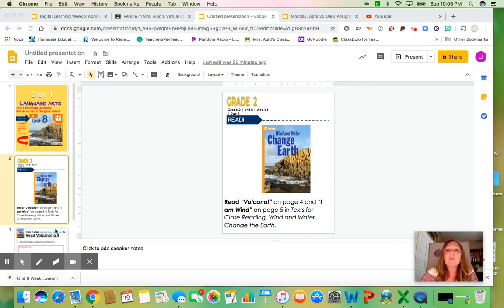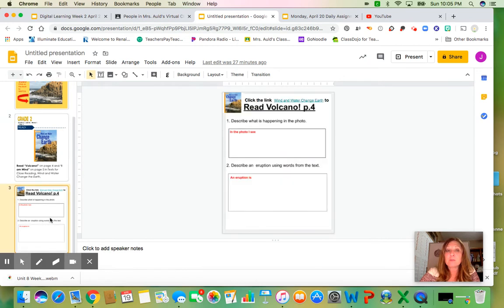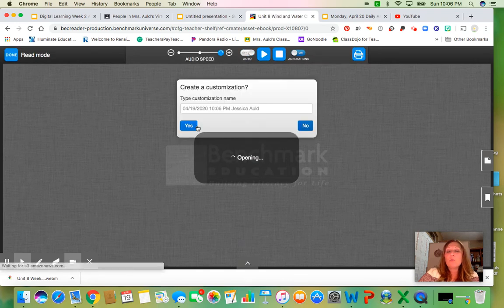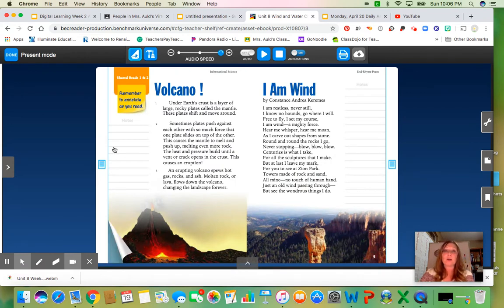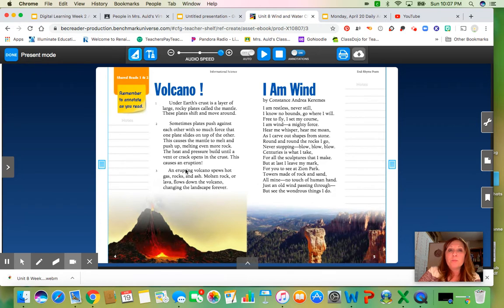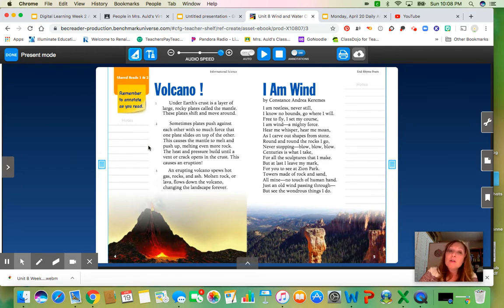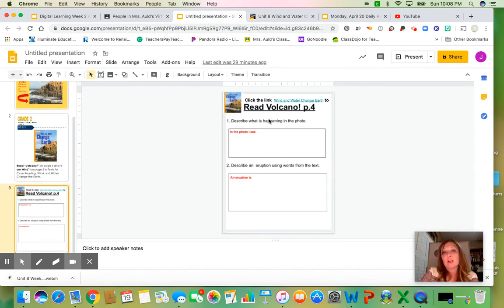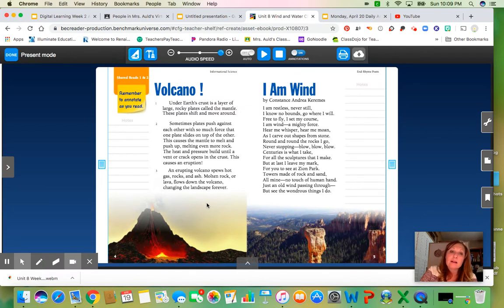Volcano Story Day 1